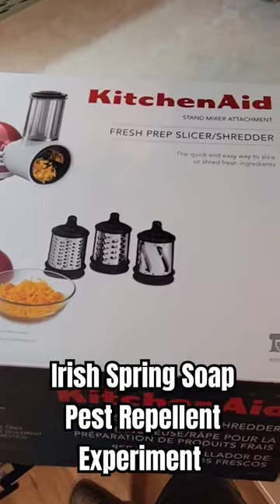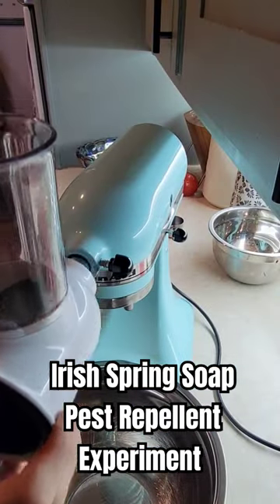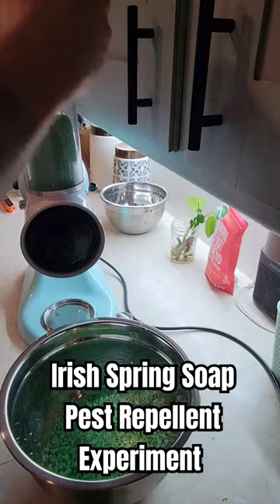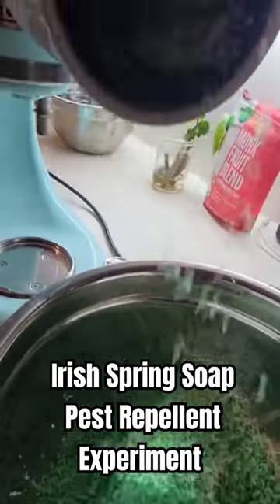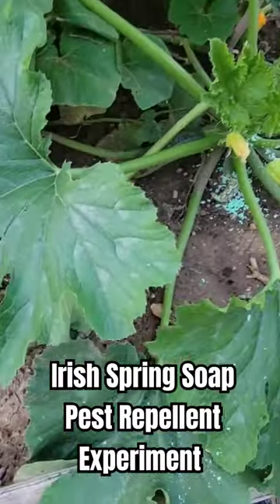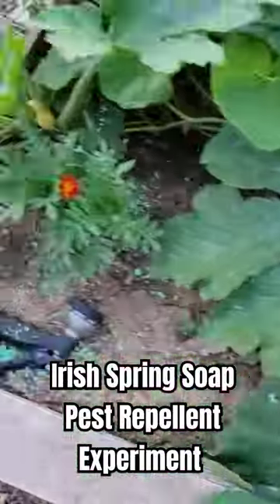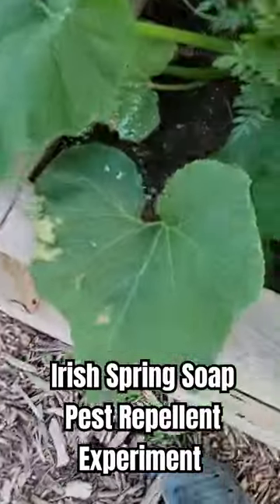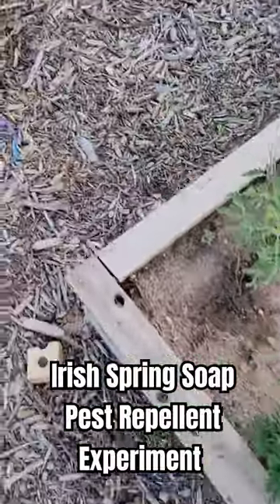Irish Spring Soap PEST Repellent Experiment